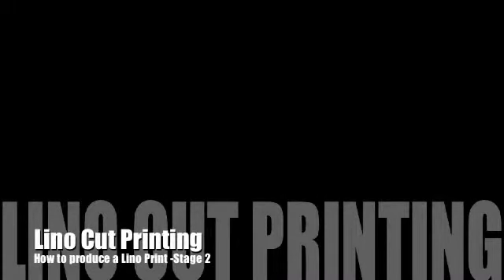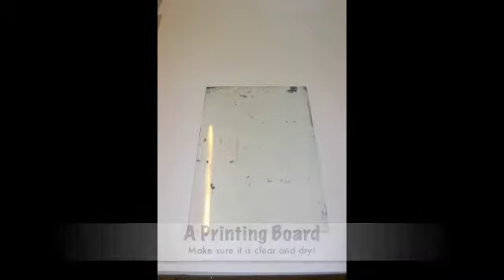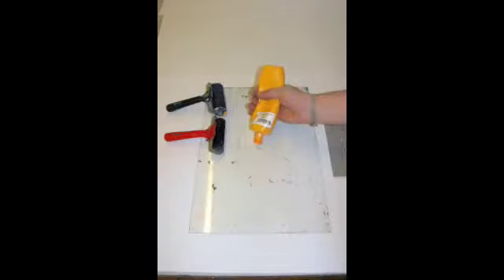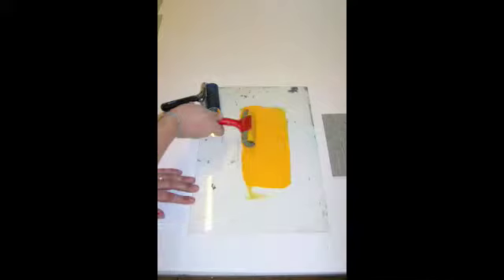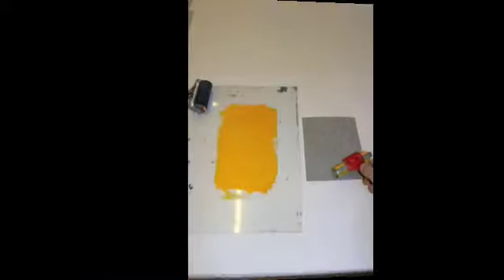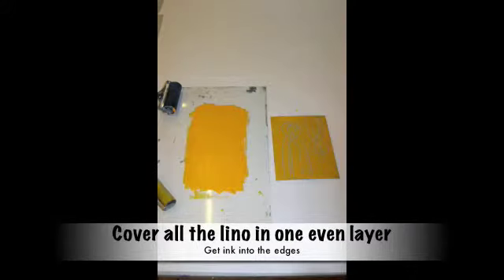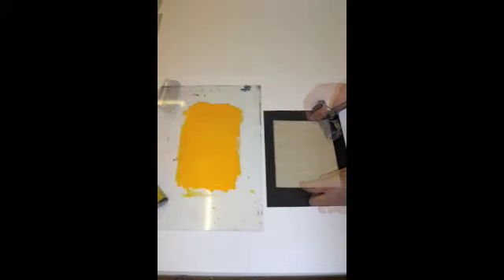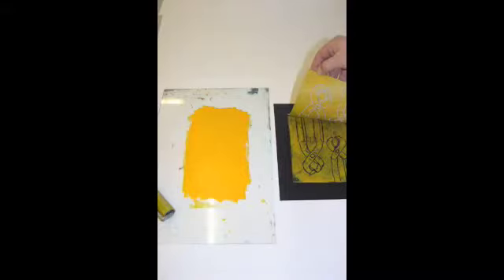Lino Printing Stage 2